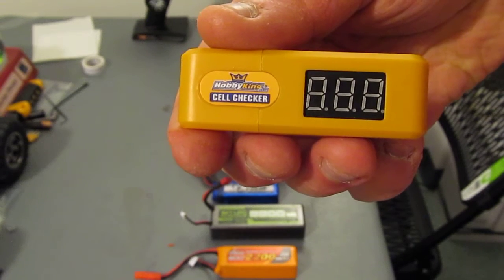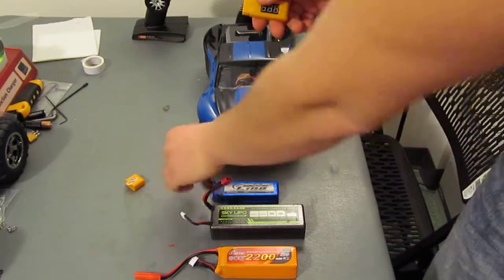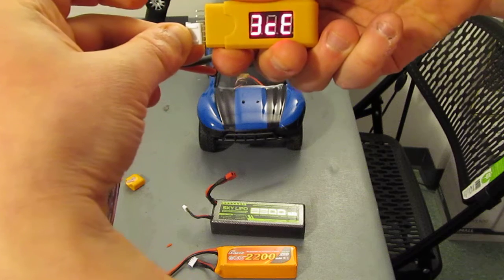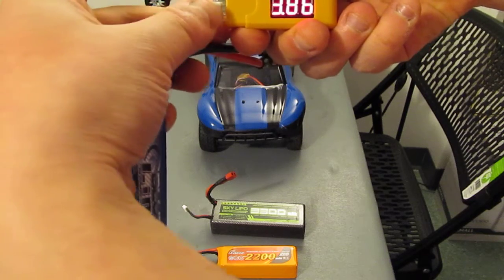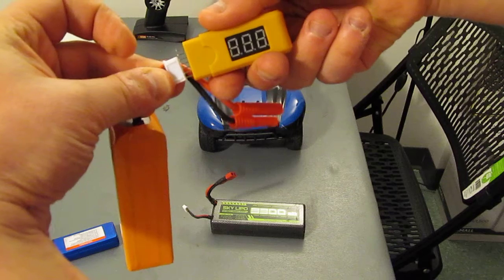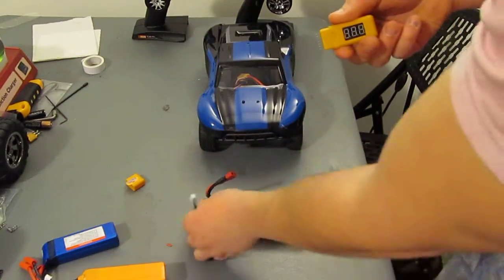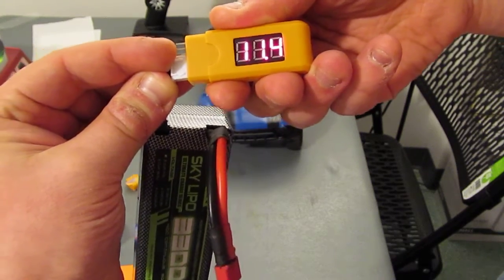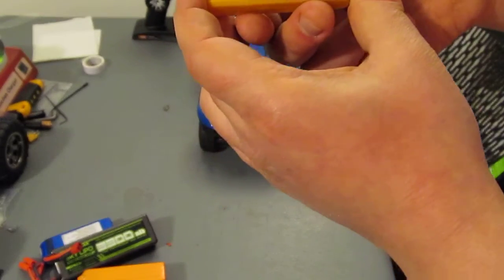hobbyking cell checker LIPO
hobbyking cellchecker